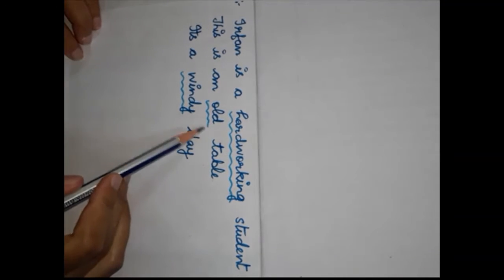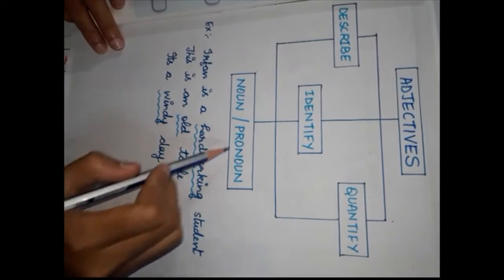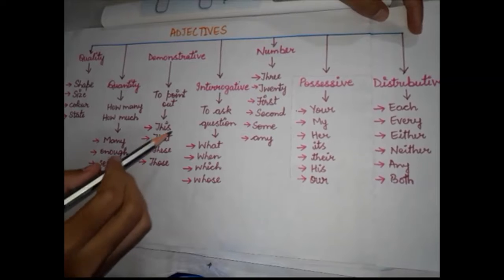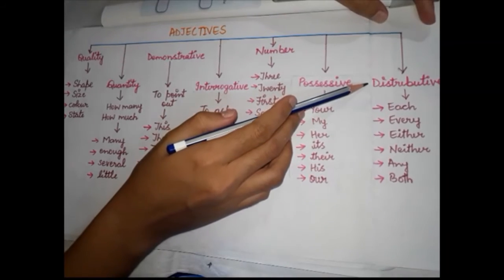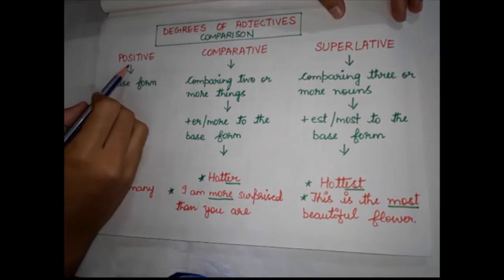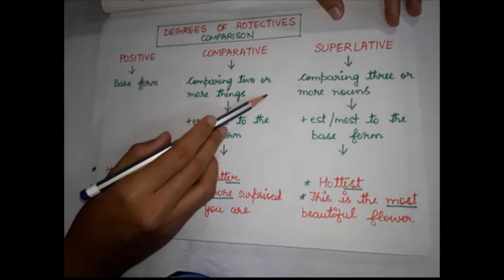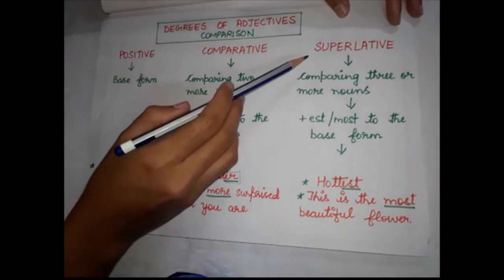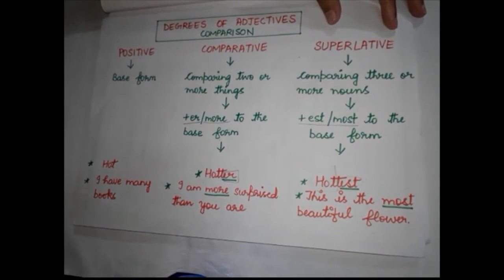CLASS VI ASSIGNMENT 37 ENGLISH LANGUAGE